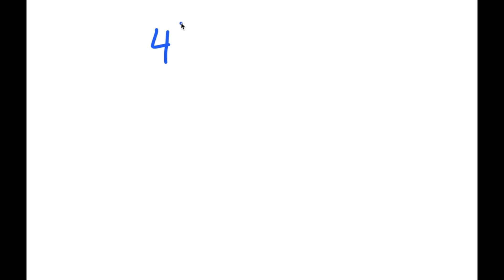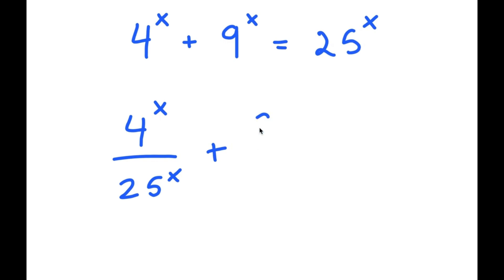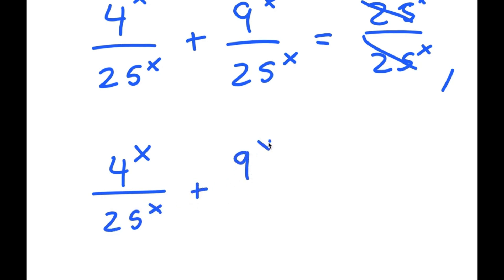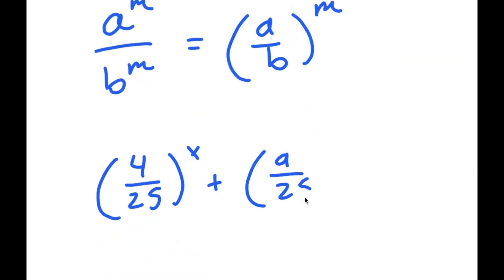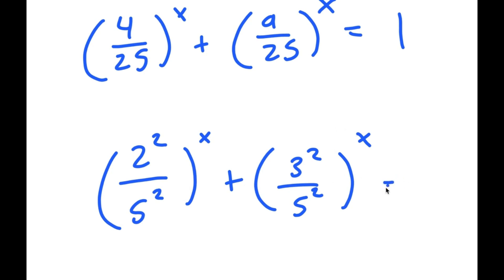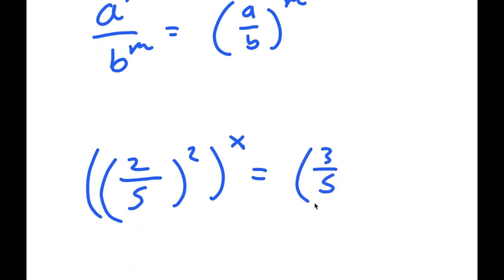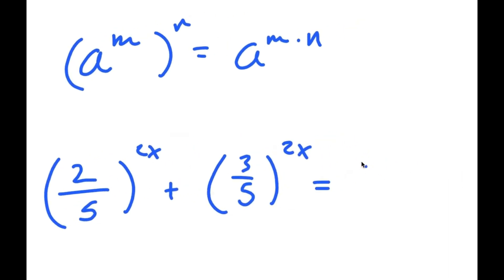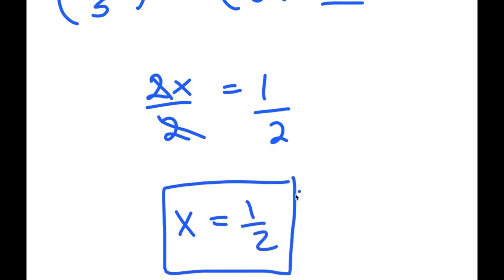Only Geniuses Can Solve This | An Impossible Exponential Equation